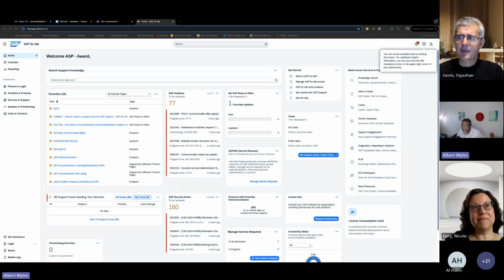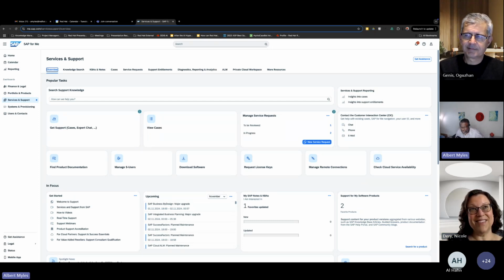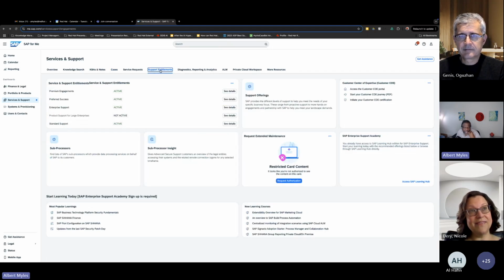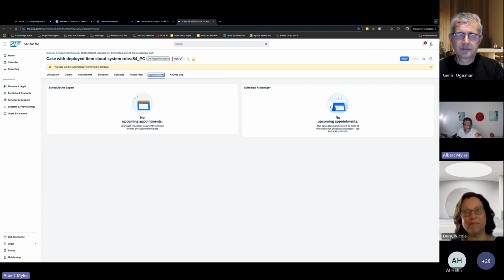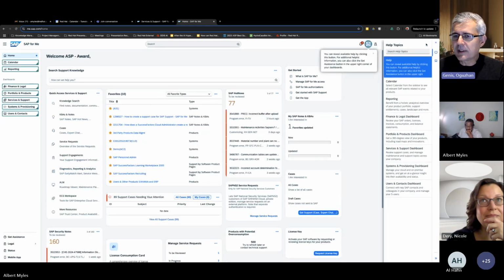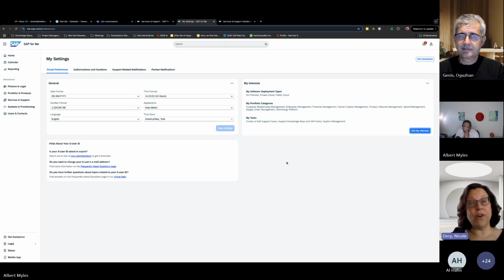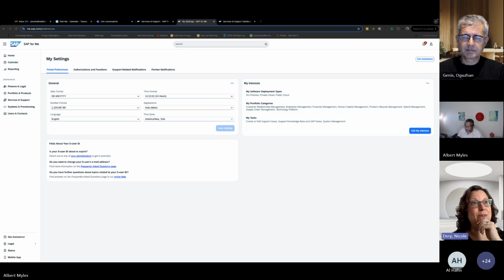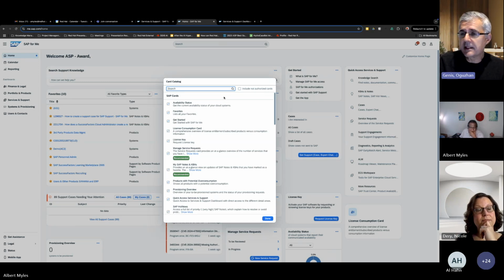SAP Best Support Websites - 2024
SAP--Nicole Dery, Oguzhan Genis; Judge Albert Myles